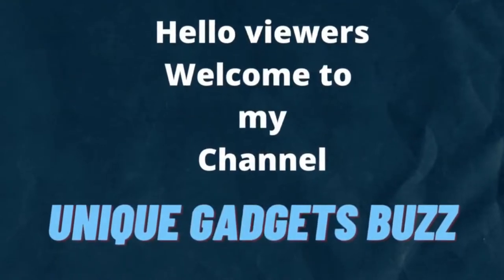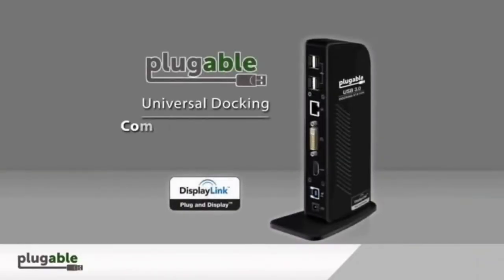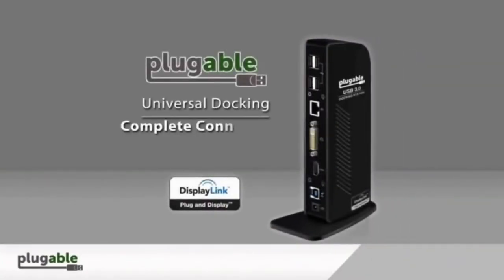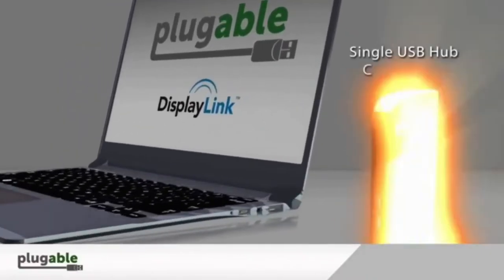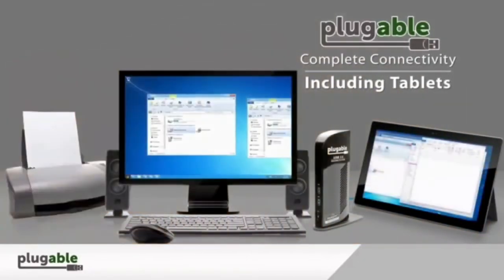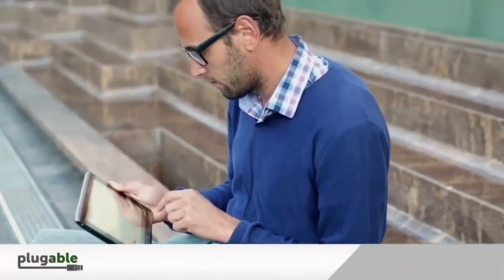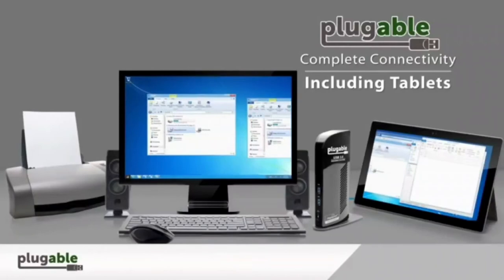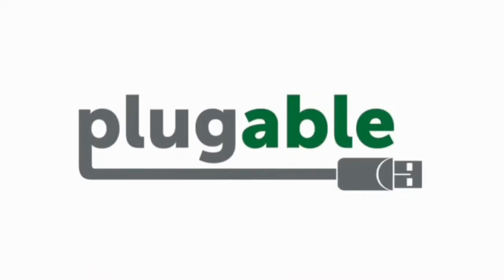Plugable USB 3 0 Universal Laptop Docking Station Dual Monitor for Windows and Mac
Plugable USB 3.0 Universal Laptop Docking Station Dual Monitor for Windows and Mac, USB 3.0 or USB-C, (Dual Video: HDMI and HDMI/DVI/VGA, Gigabit Ethernet, Audio, 6 USB Ports).
Details:
Brand  || Plugable
Color  || Black
Hardware Interface  || VGA, Ethernet, HDMI, USB 3.0, USB 2.0
Compatible Devices  || PC
Item Dimensions LxWxH  || 8.5 x 5 x 4 inches
Total HDMI Ports  || 1
Wattage  || 20 watts
Details:
• Flexible Expandability - Featuring a hybrid 2-in-1 USB 3.0 and USB-C cable, a single connection from a host PC to this dock provides dual video outputs, wired Gigabit Ethernet, 3.5mm Headphone and Microphone jacks, two USB 3.0 ports, and four USB 2.0 ports.
• Dual HD Monitors - Built-in HDMI and DVI outputs each supporting 1920x1200 resolution @ 60Hz refresh rate. Includes DVI to VGA adapter and DVI to HDMI adapter. HDMI port supports resolutions up to 2560x1440 @ 50Hz with a single HDMI display only.
• Compatibility - Docking station compatible with Windows 11, 10, 8.x and 7, and mac & OS 10.14 or later. Plug and play driver installation via Windows Update; manual driver installation on mac, OS. Dock does not charge host PC.
• For Best Results - For use with web and productivity software; not recommended for gaming. Not supported: some non-Display Link adapters, Display Port connections, HDCP-will not playback encrypted or copy-protected content.
• 2 Year Warranty - We love our Pluggable products, and hope you will too. All of our products are backed with a 2-year limited parts and labor warranty as well as Seattle-based email support.